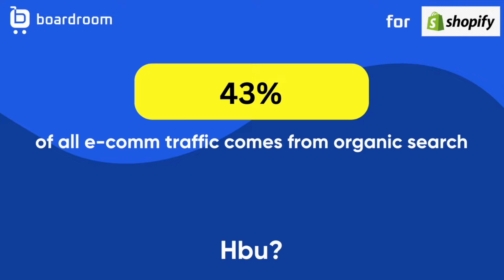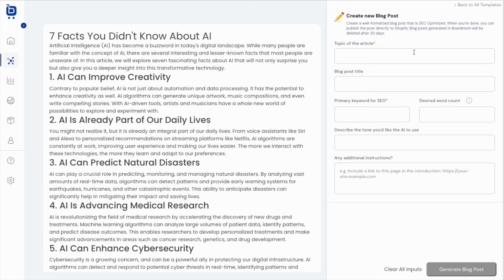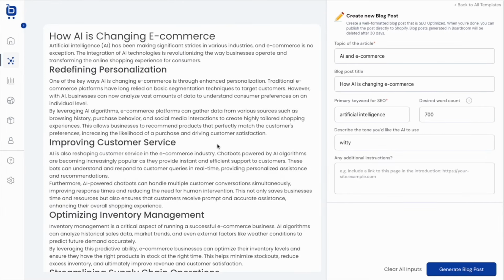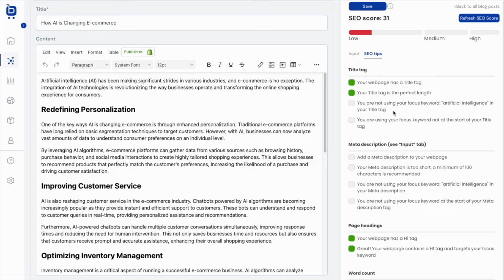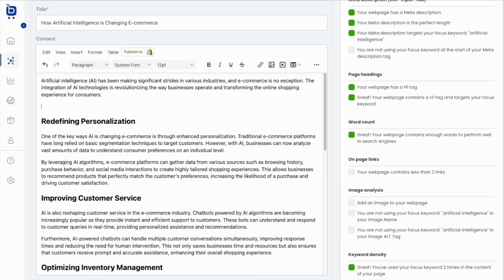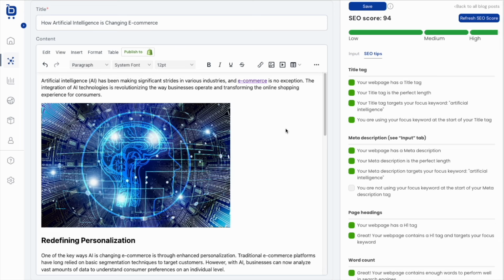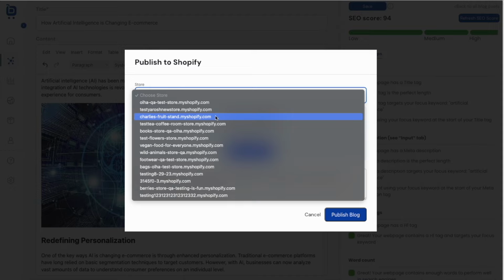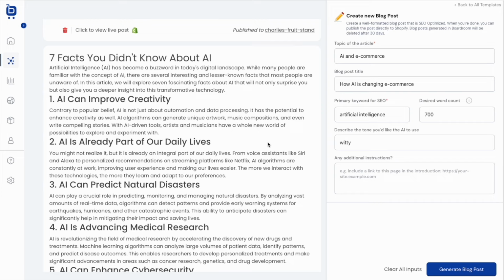43% of all e-commerce traffic comes from this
Learn how you can use the Boardroom app to boost your website's organic traffic in this video.